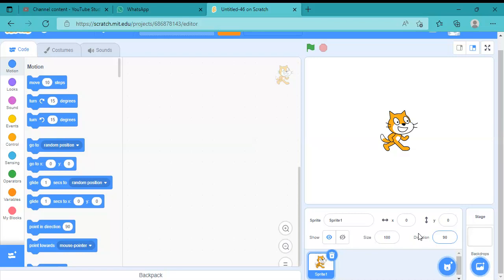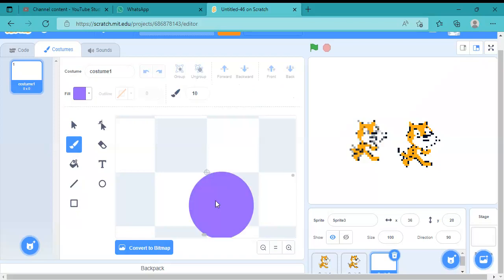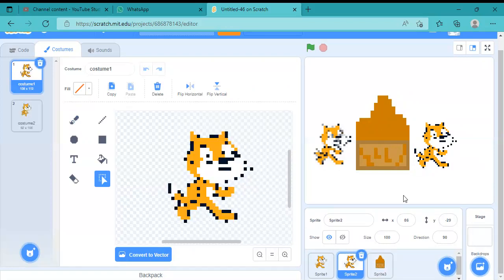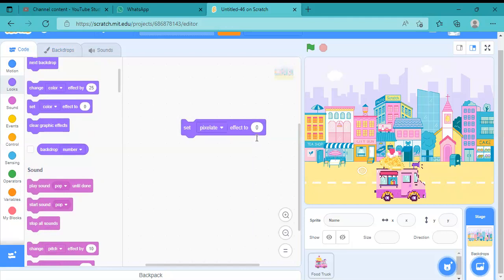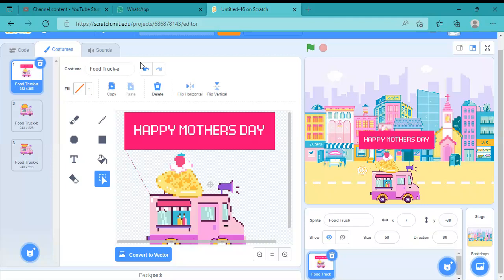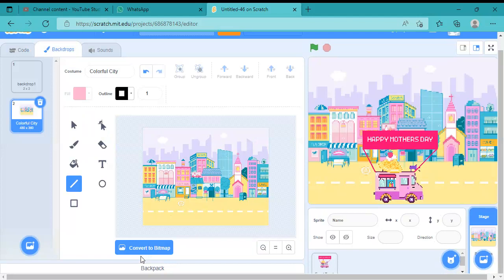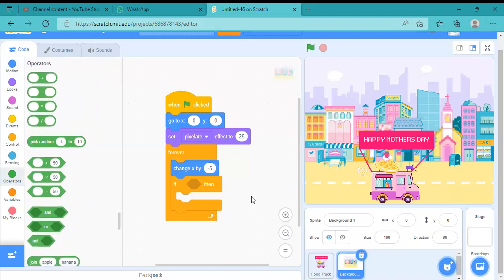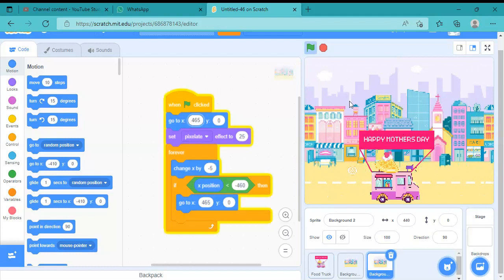HOW TO MAKE AN ANIMATION FOR MOTHERS DAY THROUGH PIXEL ART IN SCRATCH | KARTIK SINGH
Hi Friends! I'm Kartik and today I'm going to show you how to make an animation for Mothers Day through pixel art in Scratch. There is also a moving background.

VIDEOS

Hope you'll focus on this